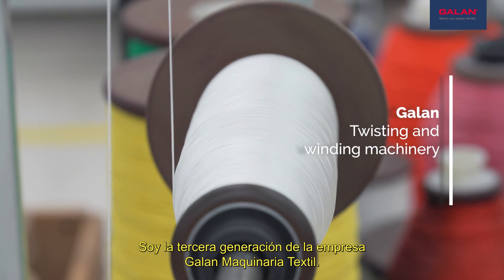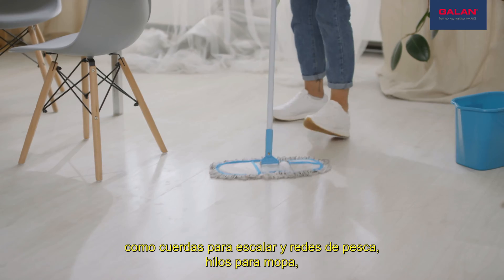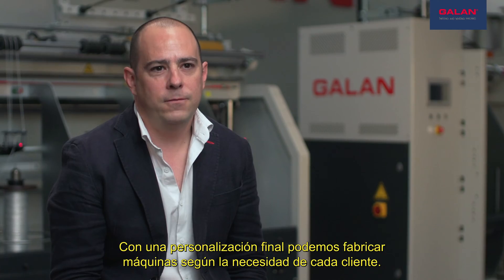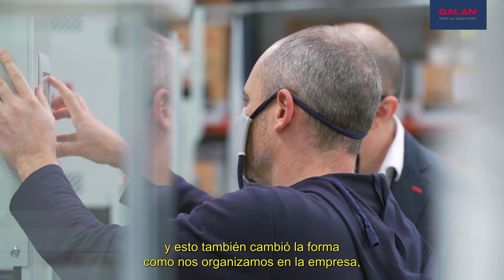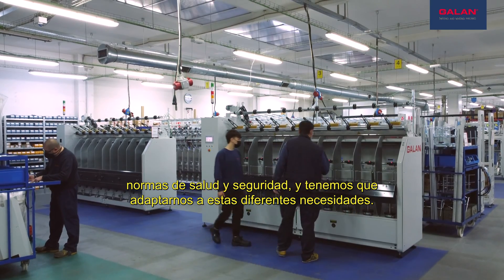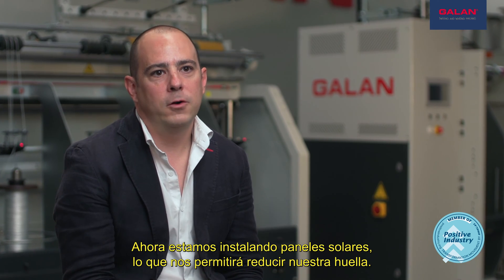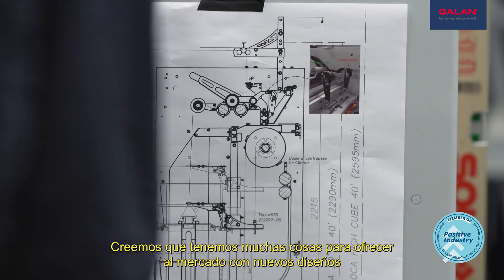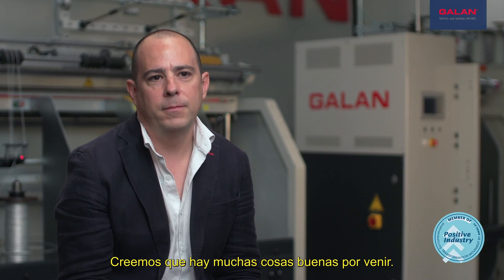Galan, spinning, twisting and winding machinery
Galan is a company dedicated to the design and manufacturing of spinning, twisting and winding machinery for all types of natural and synthetic fibers. Since 1940, we have grown within and beyond our borders thanks to our basic principles of enthusiasm, experience, innovation and technology.

One of their main innovations is a specially designed device for overlaying finish application into yarns. It permits operations in a continuous in-line process with a twisting or winding machine. Easy-to-assemble modular creels with a new patented designThroughout its history, Galan has developed new methods and products to have greater efficiency and durability. Its  materials offer resistance and extend the life of the product.

The Spanish Solutions for Textiles platform represents the Spanish textile machinery sector, gathering manufacturers of a wide variety of technologies, solutions, and accessories. The Association has an outstanding role in the international promotion of the sector, helping manufacturers to open new international markets and to boost their competitiveness.